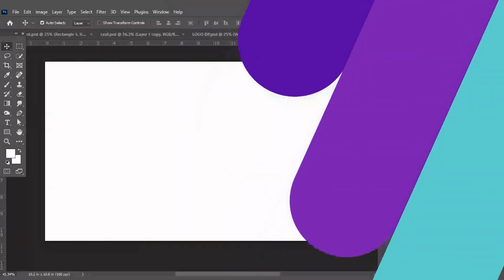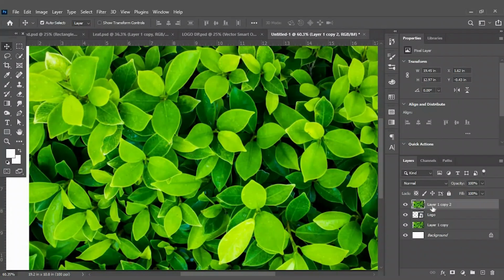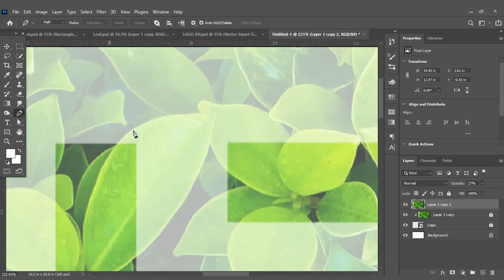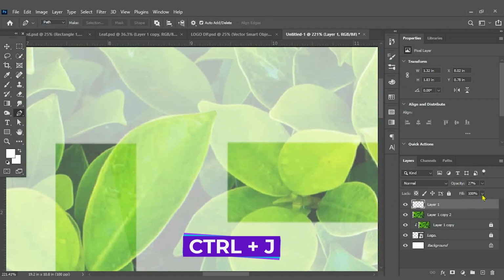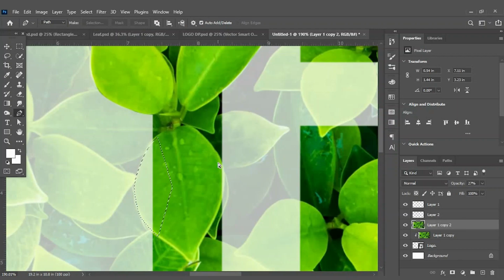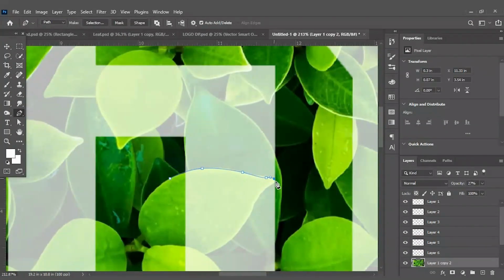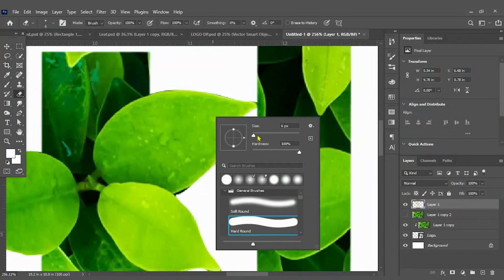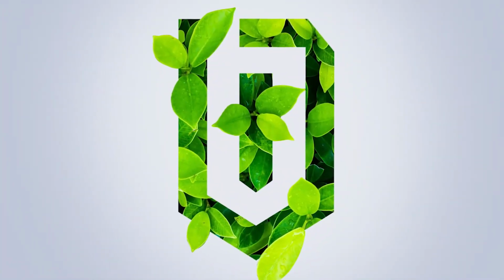leave effect in Photoshop I Its very easy 😊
leave effect in Photoshop I It's very easy to make.
Your logo or Text into a beautiful leaf effect.

send me your feedback and comments.